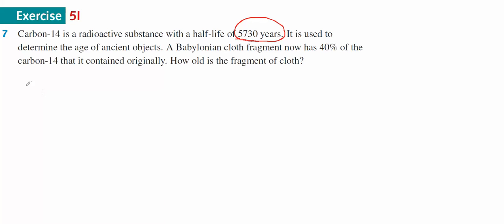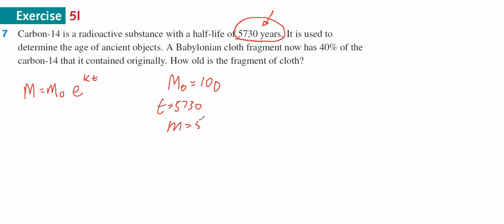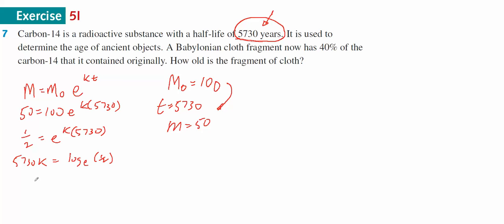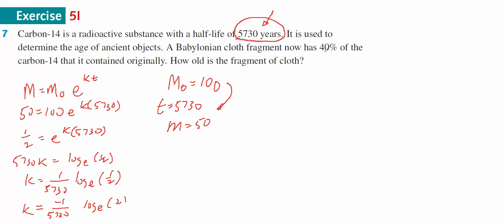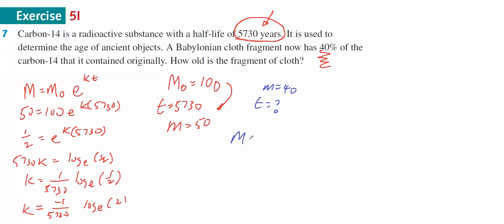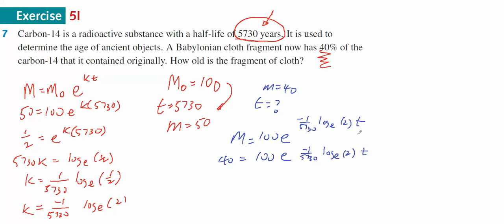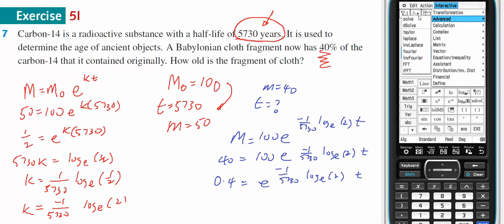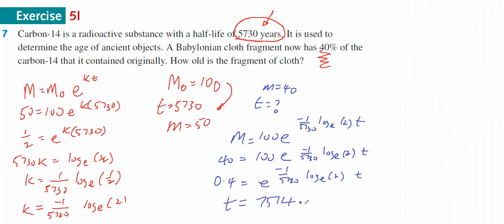mm34 5I no7